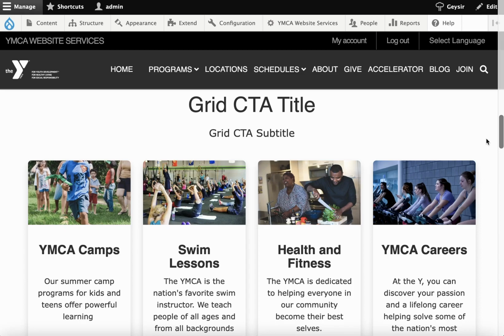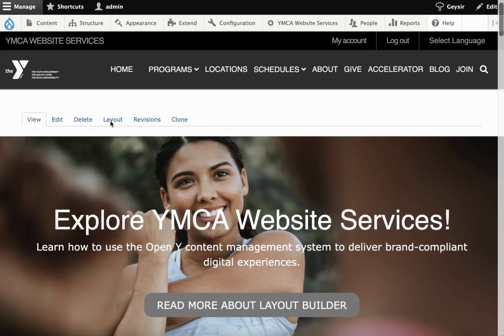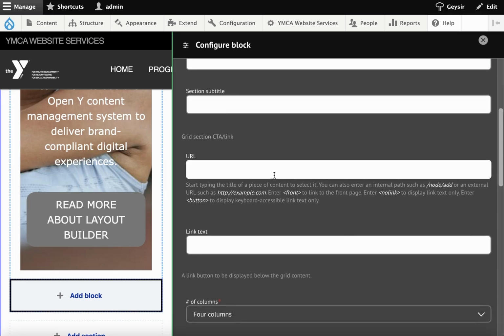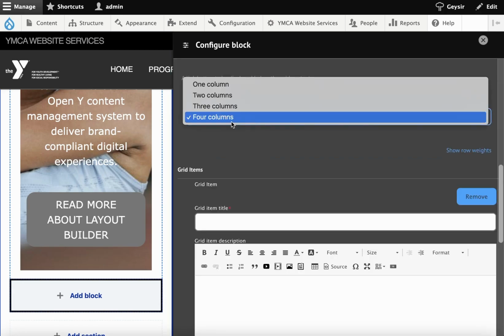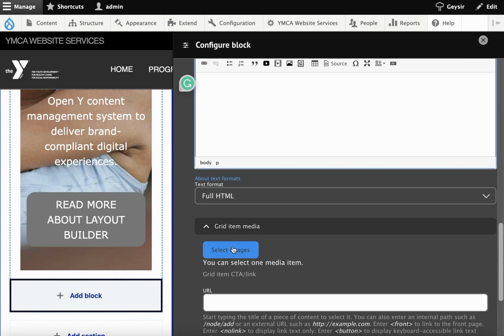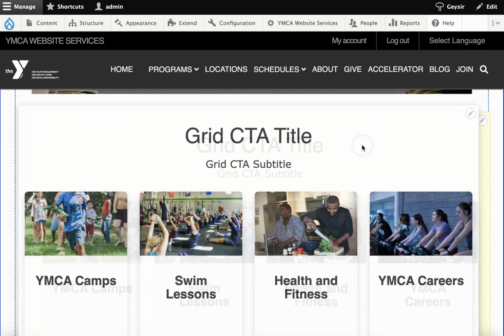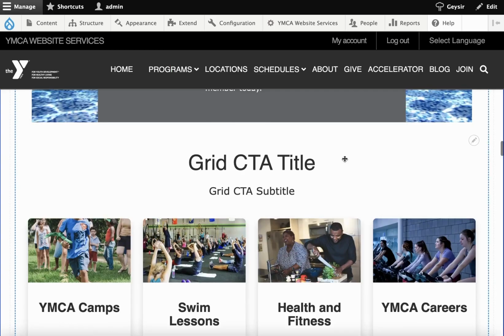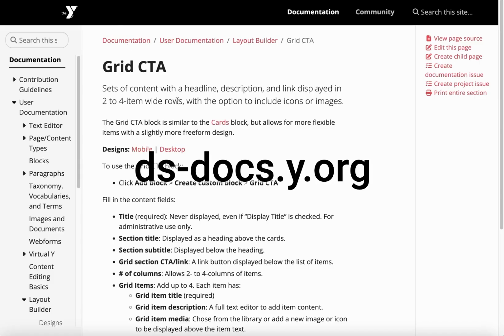Layout Builder: Grid CTA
An introduction to the YMCA Website Services Layout Builder Grid CTA component.